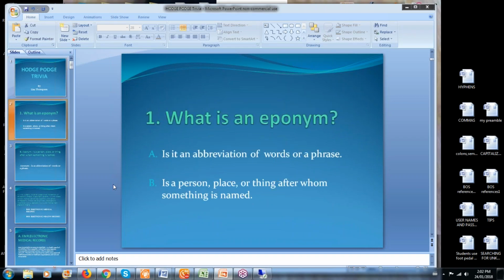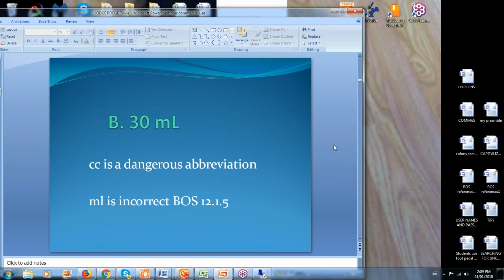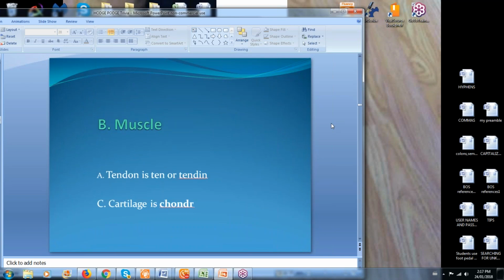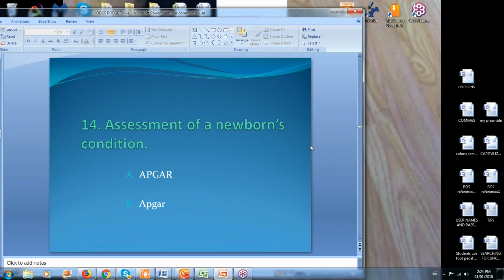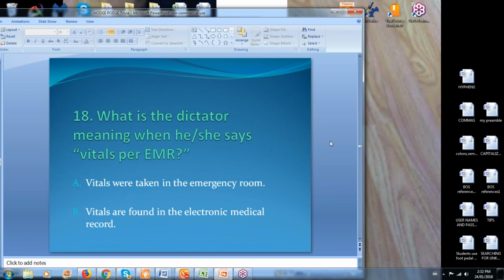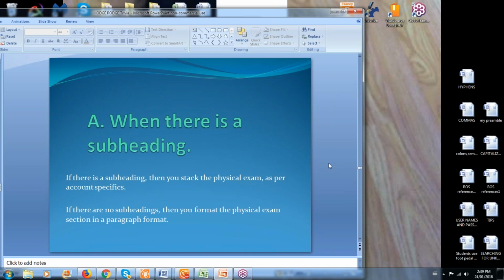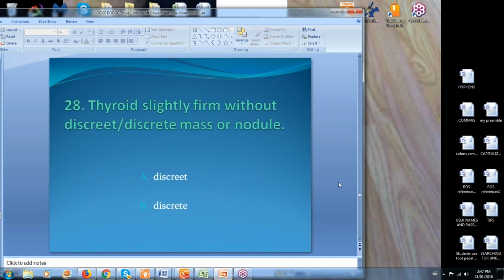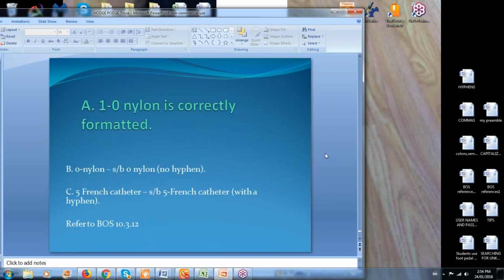Hodge Podge Trivia: Test Your Knowledge - January 24, 2018